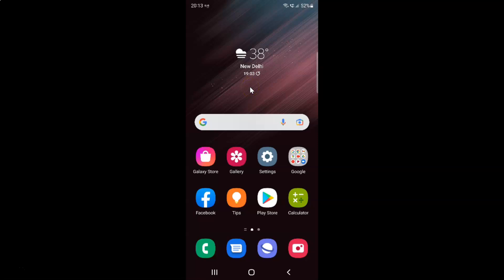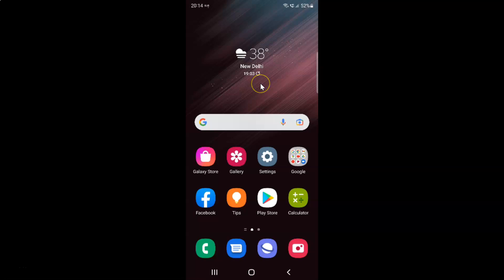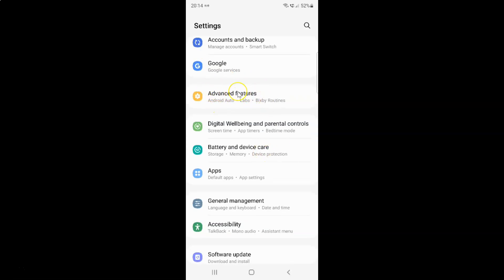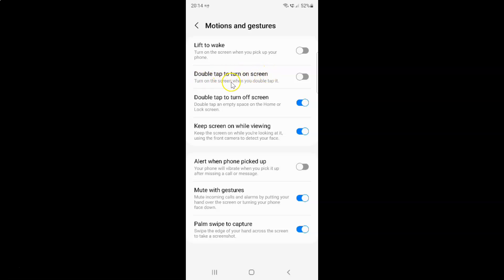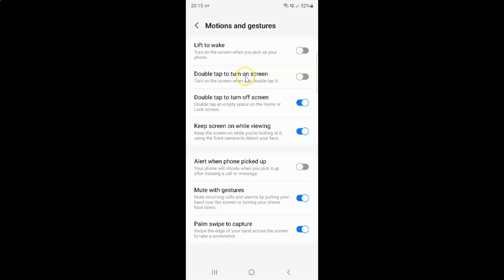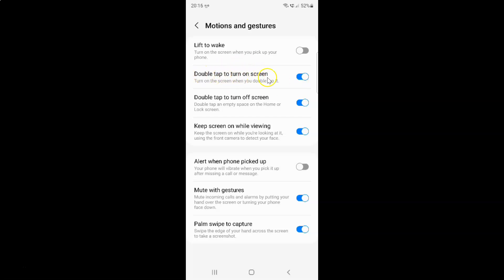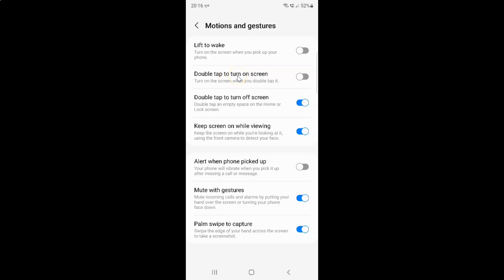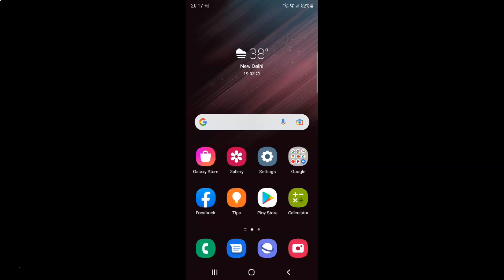How to Enable/Disable Double Tap To Turn On Screen On Samsung Galaxy S22 Ultra?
Hi guys, In this Video, I will show you "How to Enable/Disable Double Tap To Turn On Screen On Samsung Galaxy S22 Ultra."